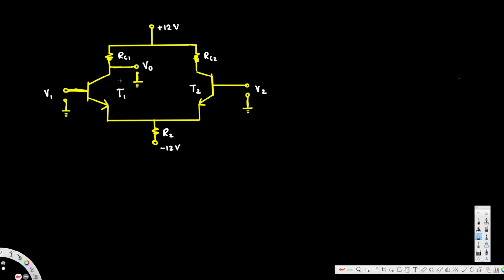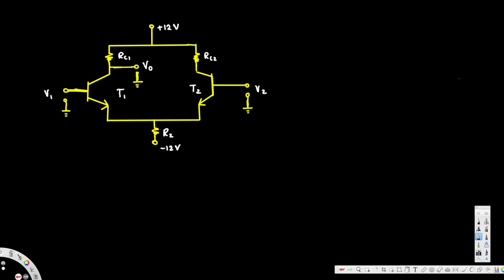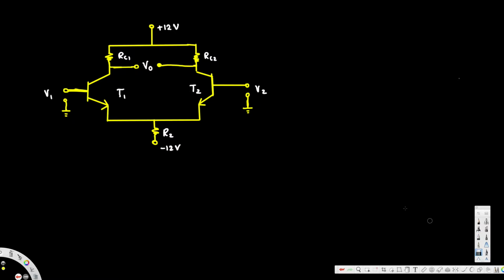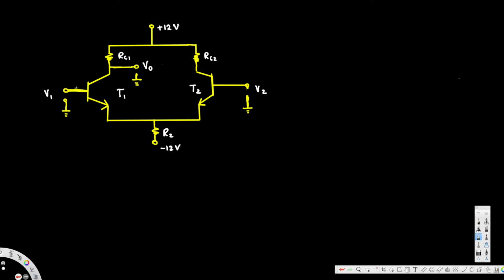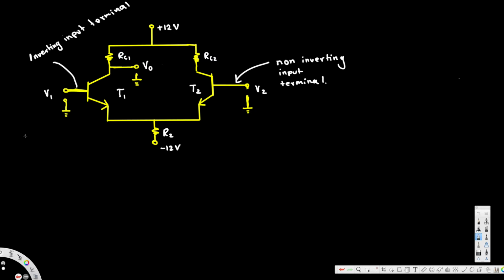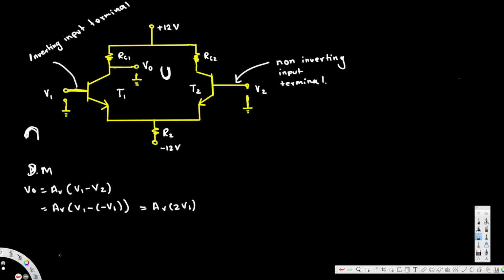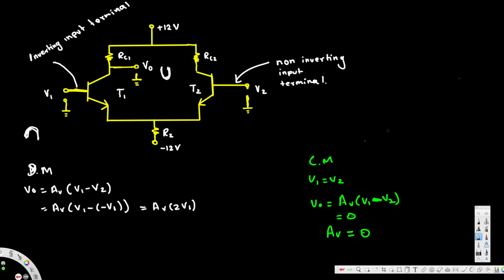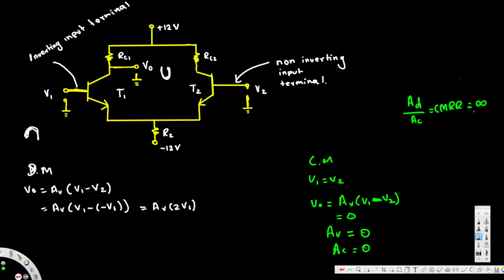Fundamentals of differential amplifier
How a differential amplifier works? The basic concepts and its simple discussion is covered in this lecture, by Thileban Nagarasa
The CMRR, common mode gain and the differential mode gain concepts are also covered.